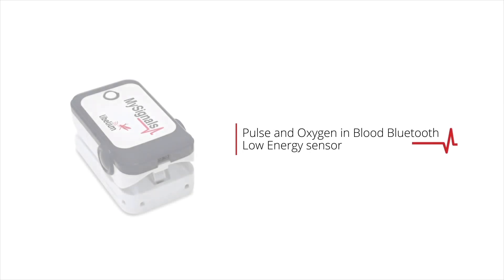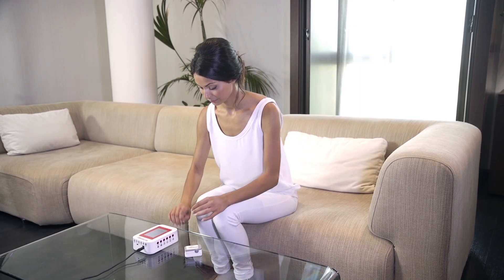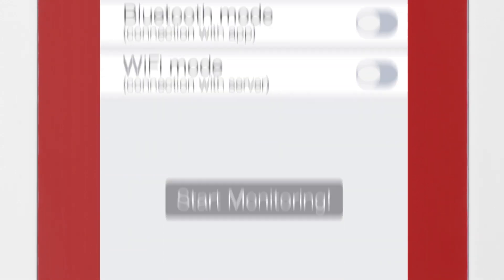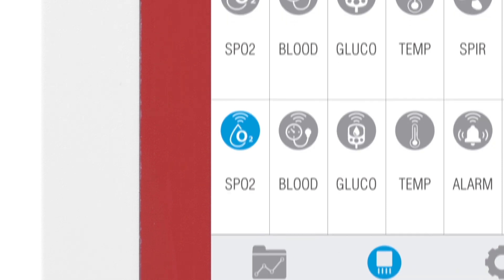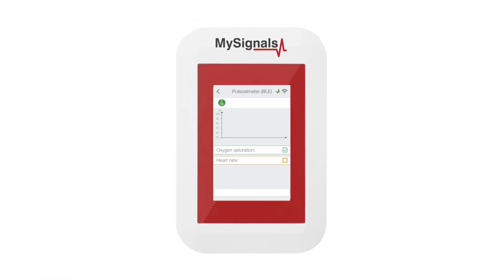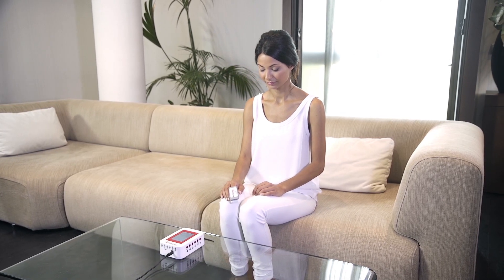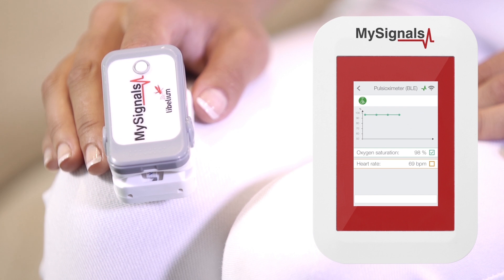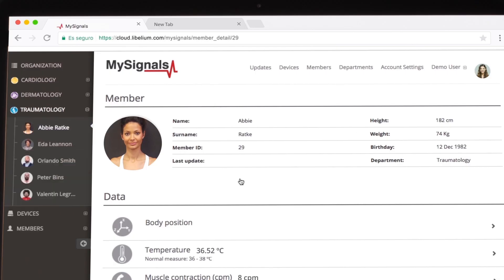MySignals SPO2 BLE Sensor (Blood Oxygen / Pulse)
Pulse oximetry a noninvasive method of indicating the arterial oxygen saturation of functional hemoglobin. Oxygen saturation is defined as the measurement of the amount of oxygen dissolved in blood, based on the detection of Hemoglobin and Deoxyhemoglobin. This sensor uses BLE in order to connect to MySignals device.